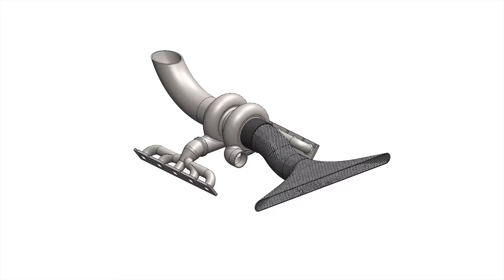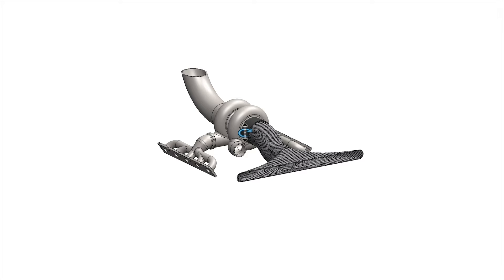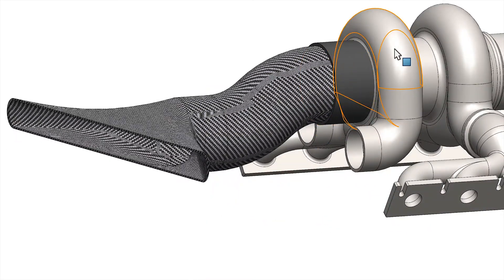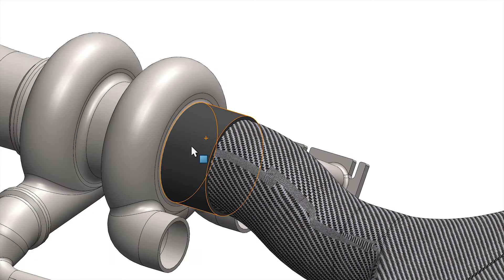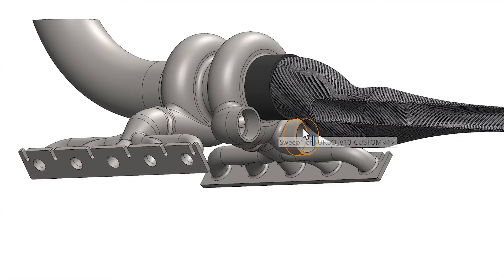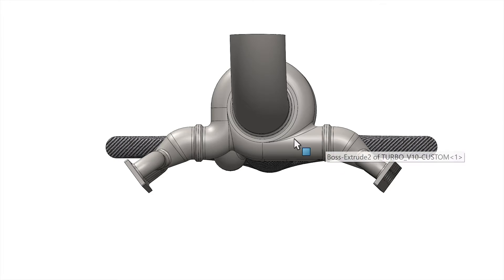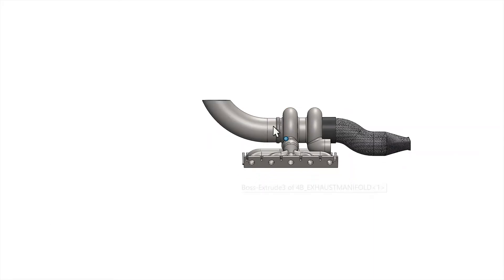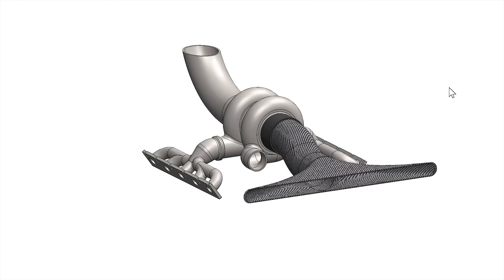Single Turbo V10 | Solidworks CAD 3D Design | 4enthusiasts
This is a quick CAD design of a single turbo v10 utilizing a hot-v setup. This is just a rough design and all in theory. Have not done any simulations to build upon the initial design yet.